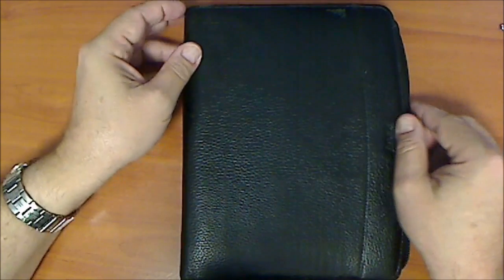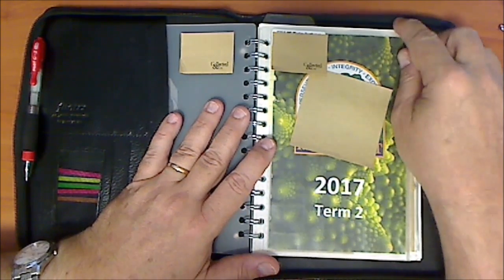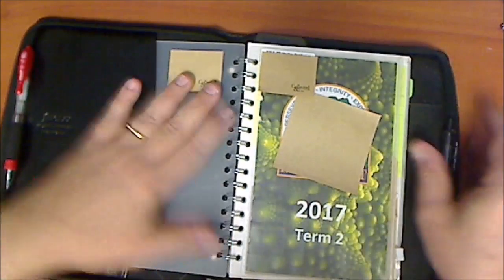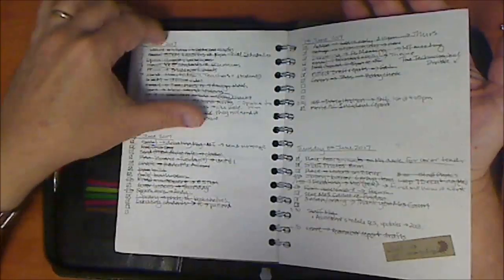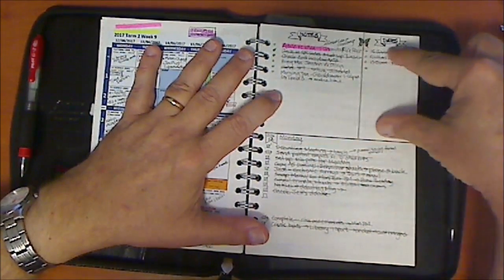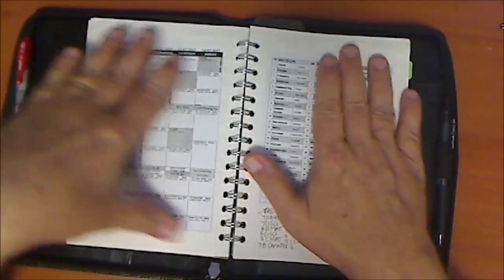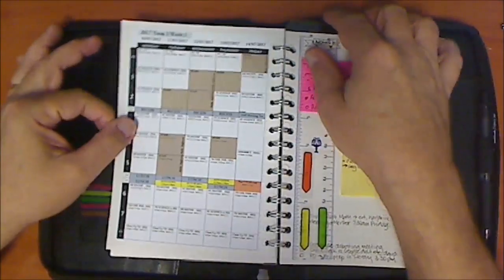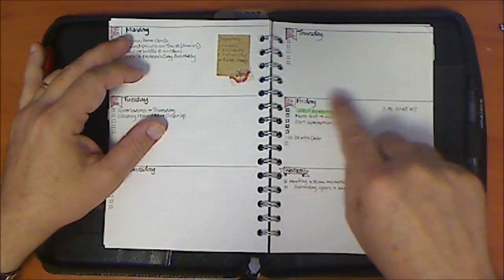Planning My Teacher Bullet Journal - Kent from Oz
Kent from Oz shares his planning to use a bullet journal as his teacher planner.
Kent goes through his planning and preparation in how to design his own unique bullet journal to suit his teaching requirements.

Here's my BLOG - why not check it out?:
FILOFAXUATIONS with Kent From Oz